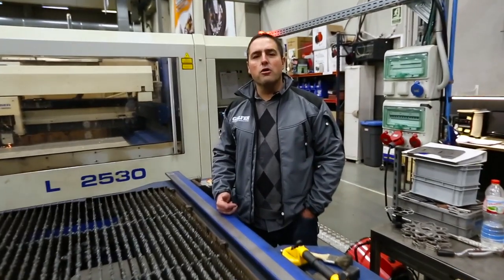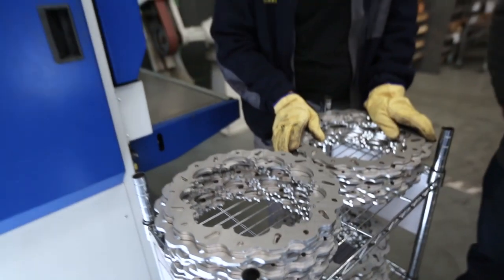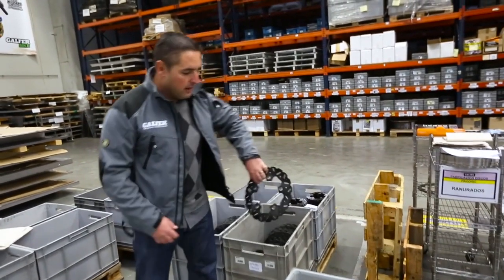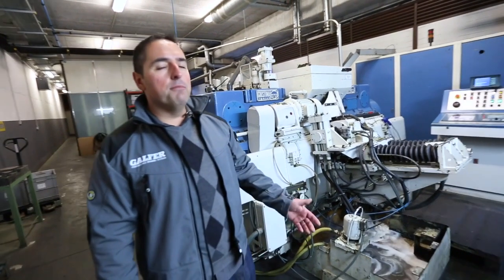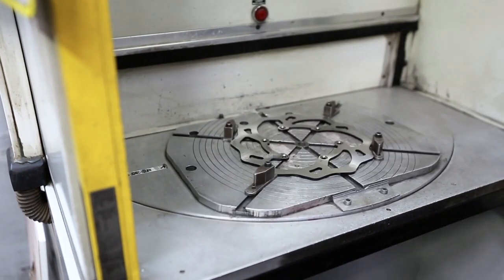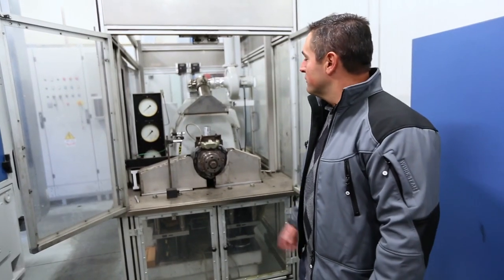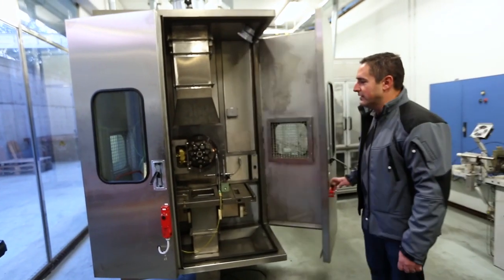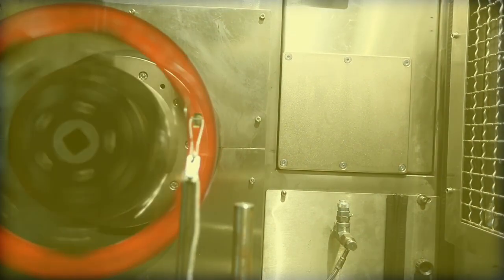Производство тормозных дисков для мотоциклов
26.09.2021г. к видео вручную добавлены а) русские и б) английские субтитры. Если Вам действительно интересно, то включайте в этом кино нужные и вникайте в правильное создание тормозных дисков для мотоциклов. Гарантированно 99,99% всех Ваших вопросов однозначно получат ответы из этого менее чем 3хминутного фильма.

В видео отражён полный цикл производства передних и задних тормозных дисков для мотоциклов. Обозначена вся последовательность производственных операций, которые необходимы для производства тормозных дисков на мотоцикл. Более того, здесь обозначены и сами станки / машины на которых осуществляется производство тормозных дисков на мотоцикл.

Безопасность - великая штука!

1) Внимание: как не надо изготавливать тормозные диски на мотоцикл И очень даже хорошо, что сам автор этого видео всё понимает.

2) Внимание: как не надо править передние плавающие тормозные диски мотоцикла Небольшими манипуляциями здесь не обойтись. Да, диски правятся, но это ни разу не элементарно.